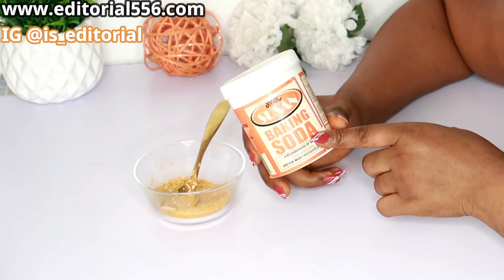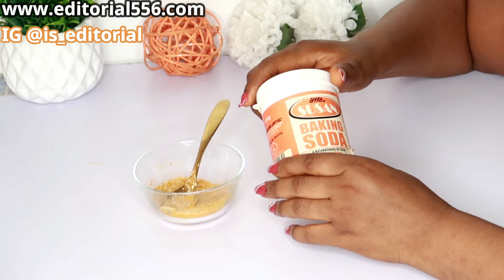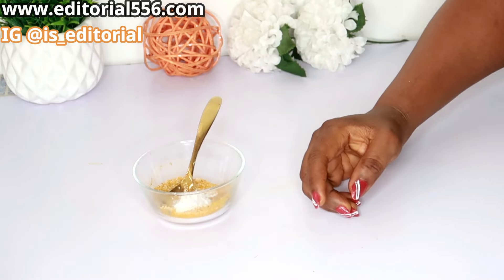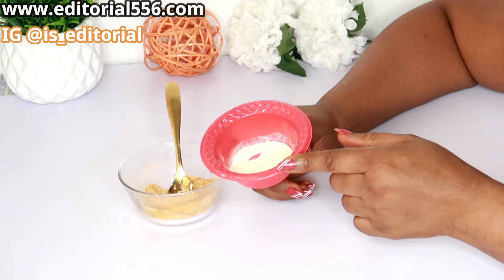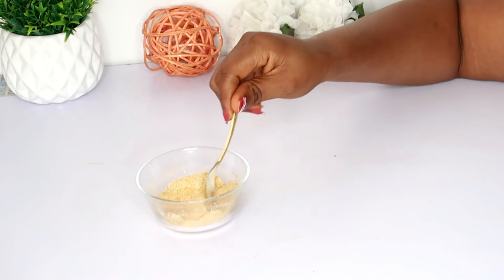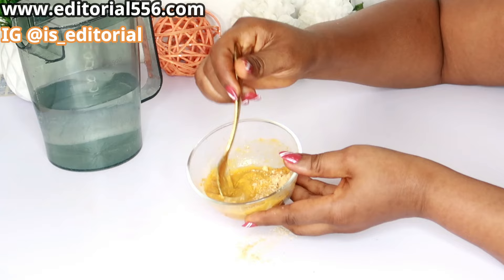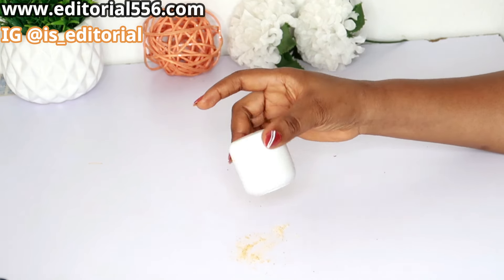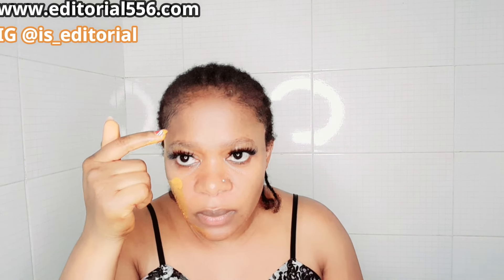use just 1 time peel of dark spot skin whitening acne and black head